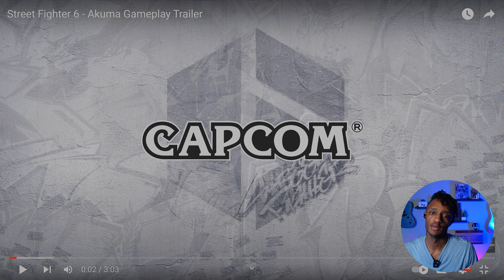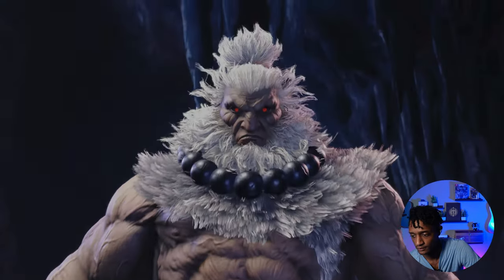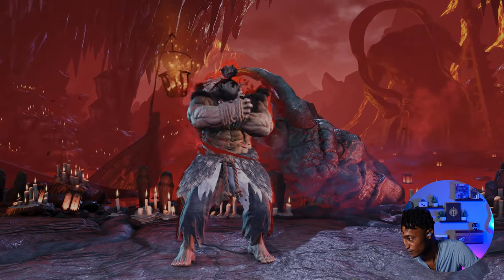Street Fighter 6 Akuma Trailer Reaction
My reaction to the Street Fighter 6 Akuma Trailer.